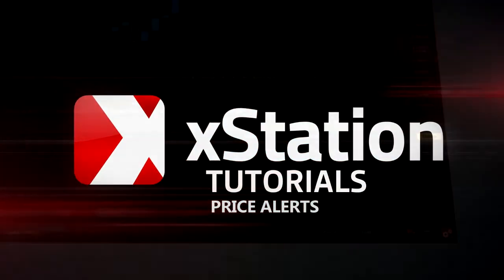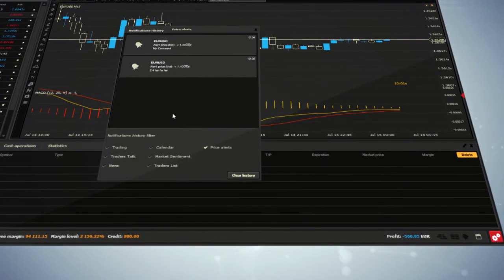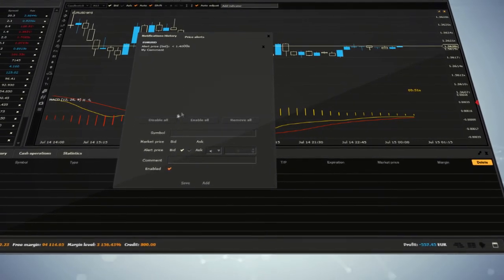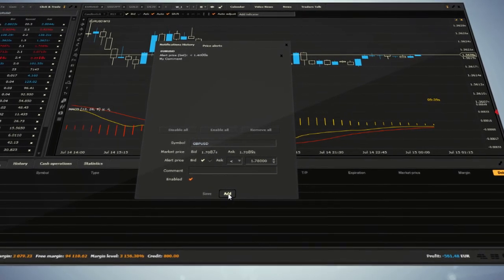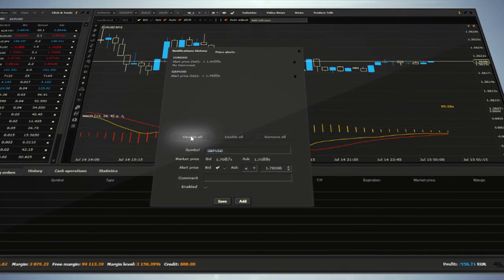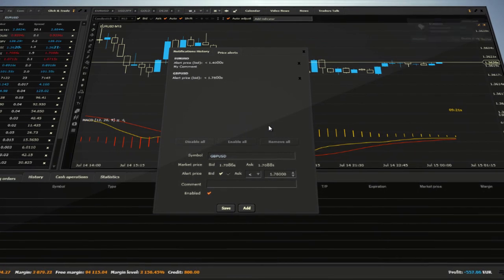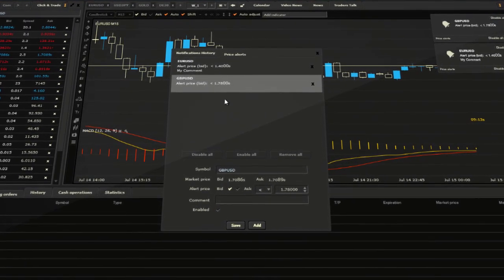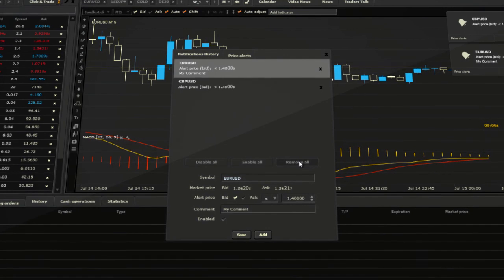18 xStation - Price Alerts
ARCHIV-VIDEO

CFD sind komplexe Instrumente und beinhalten wegen der Hebelwirkung ein hohes Risiko, schnell Geld zu verlieren.
72% der Kleinanlegerkonten verlieren Geld beim CFD-Handel mit diesem Anbieter. Sie sollten überlegen, ob Sie verstehen, wie CFD funktionieren und ob Sie es sich leisten können, das hohe Risiko einzugehen, Ihr Geld zu verlieren.